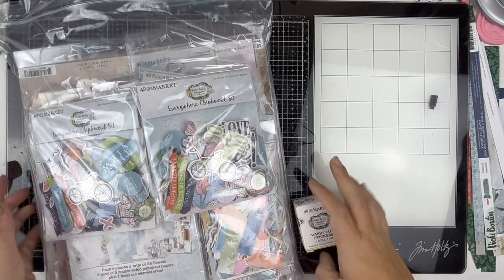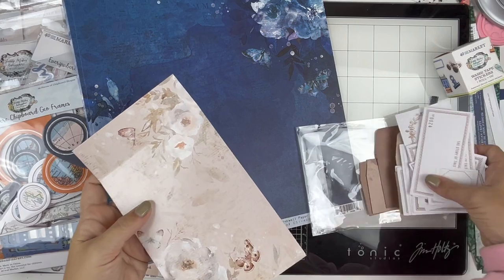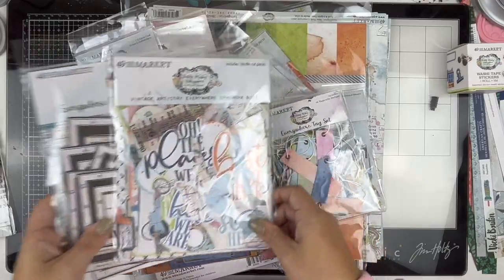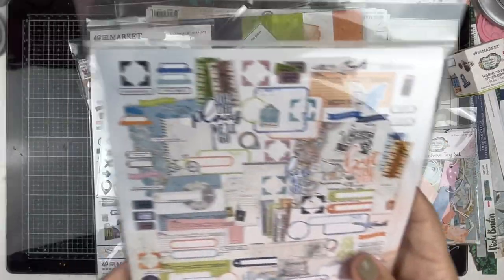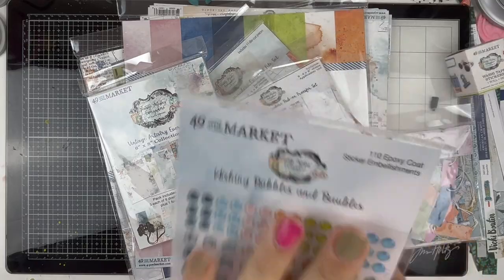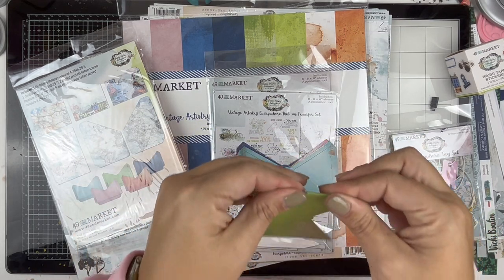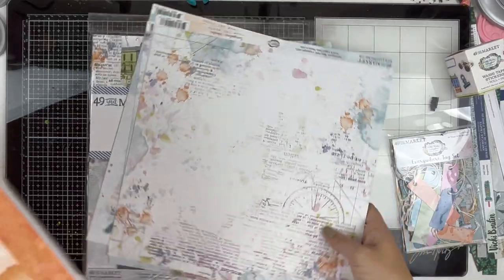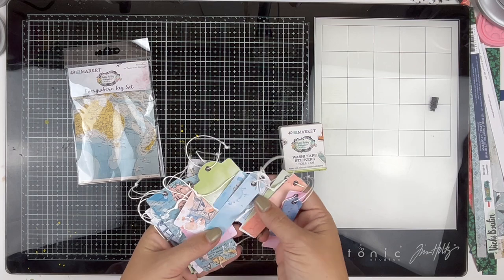Unboxing the New 49 and Market!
Today I'm sharing my thoughts on the new 49 and Market Vintage Everywhere collection. I also grabbed a few pieces of the new Color Swatch lines.